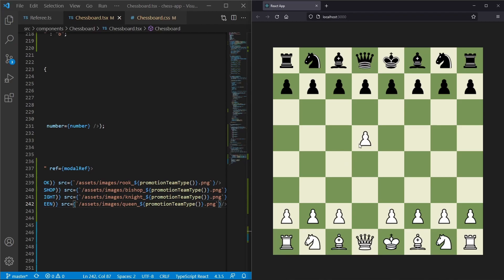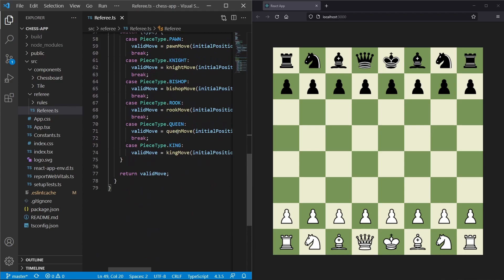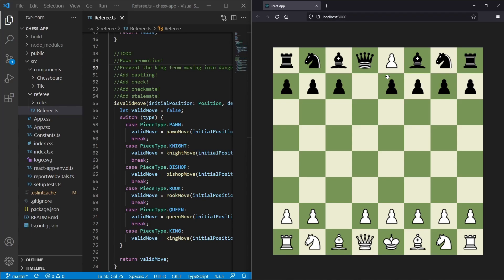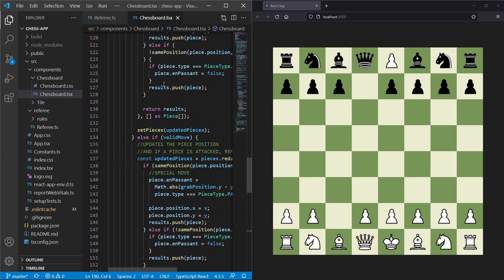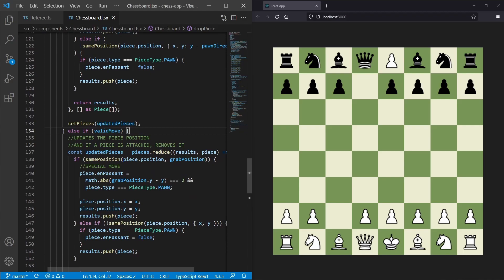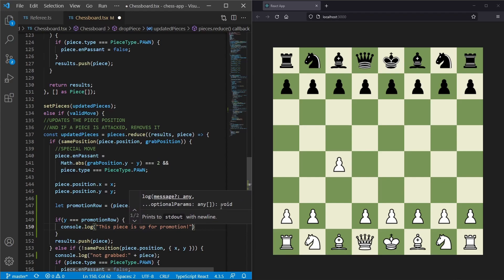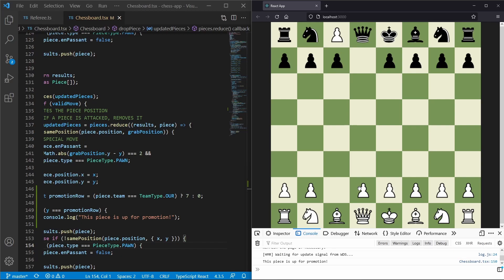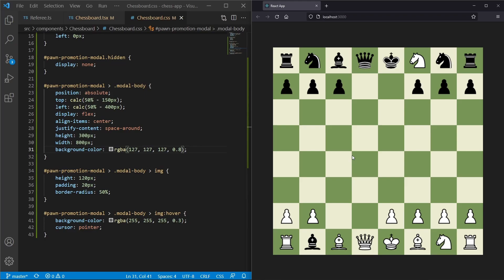Create a Chess Game with ReactJS - Part 21: Pawn Promotion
In this part of creating a chess game with ReactJS using TypeScript we add pawn promotion. We start by creating the logic for checking when a pawn reaches the promotion row.

The code in this video can be found on the Frontend Coding GitHub repository:

Timestamps:
0:00 Welcome! Demo of what we are going to create.
0:45 Explaining! What is pawn promotion?
1:50 Coding! Check if pawn is up for promotion.
8:00 Coding! Creating the promotion modal.
11:10 Challenge! Filling the modal with options.
15:10 Coding! Clicking on a promotion.
16:27 Challenge! Promoting a pawn.
20:03 Challenge! Prevent background clicks with modal.
23:30 Coding! Hiding the modal.
26:45 Coding! Promotion logic.
34:35 Challenge! Promoting only pawns.
35:30 Coding! Promoting both sides.
38:20 Thanks for watching! See you next time :)